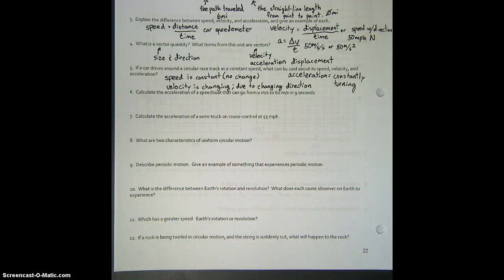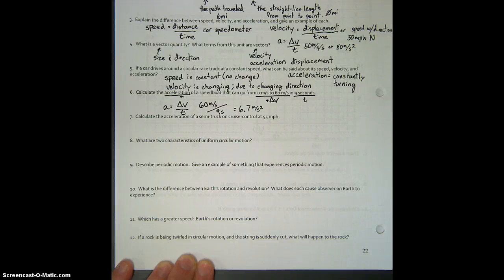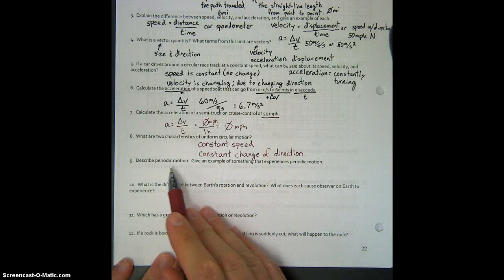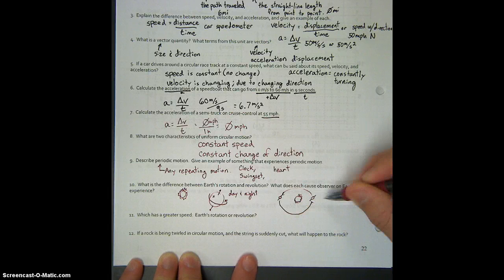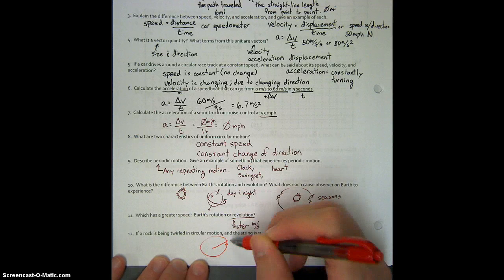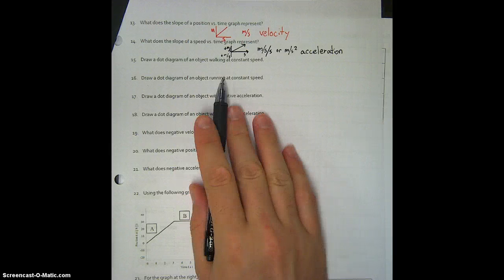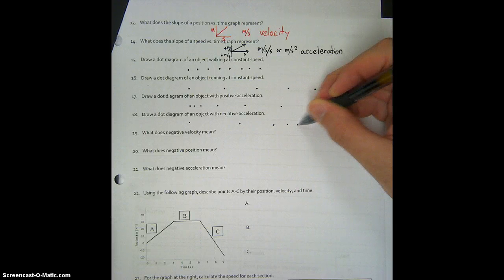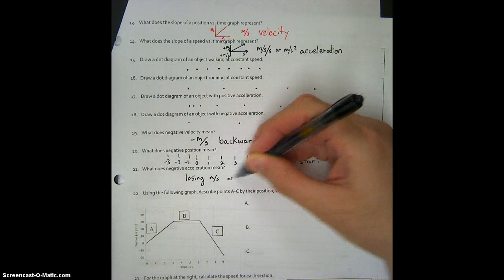Physics 1 Absence pt II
Lesson plan for physics 1 part II on 5/20/13